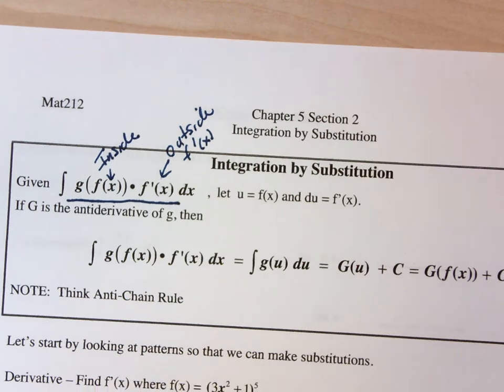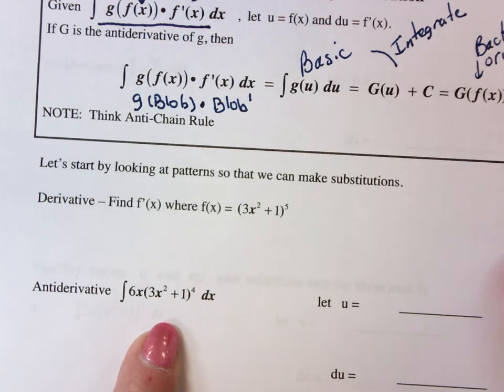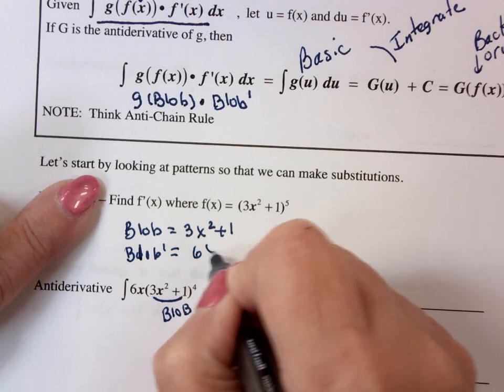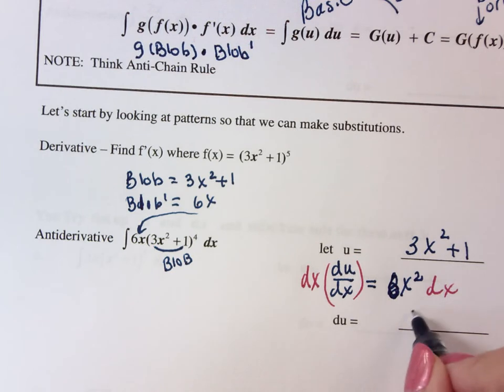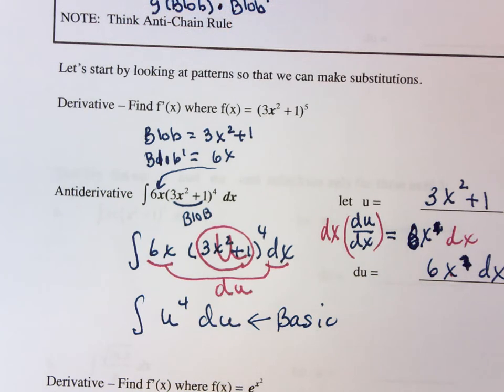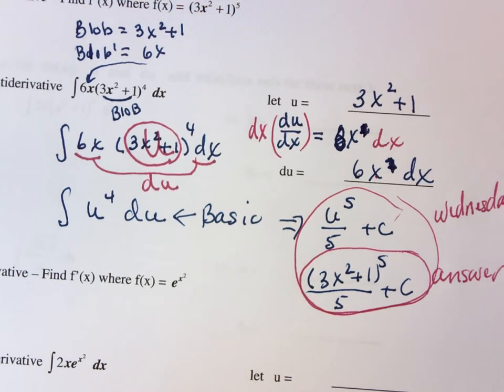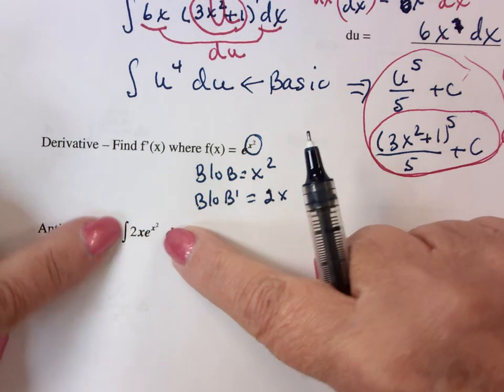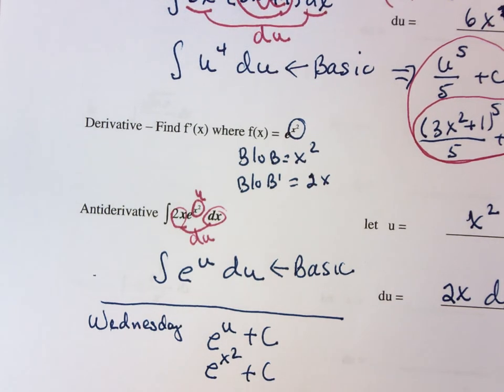212 5 2 page 7